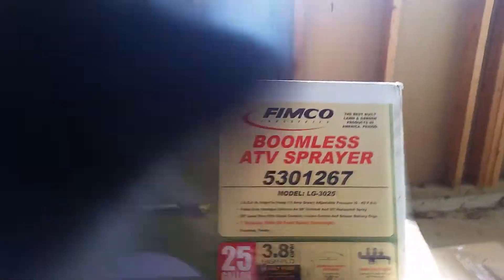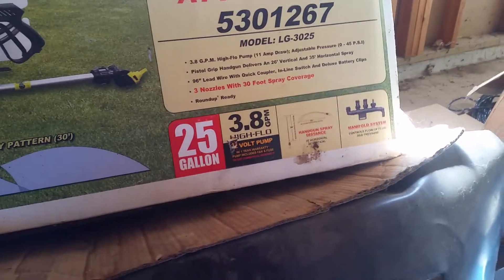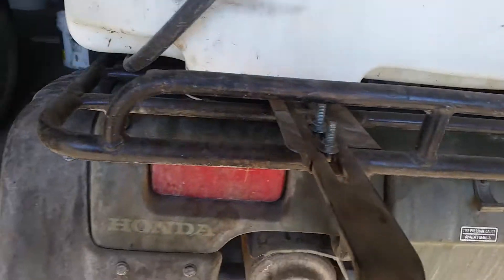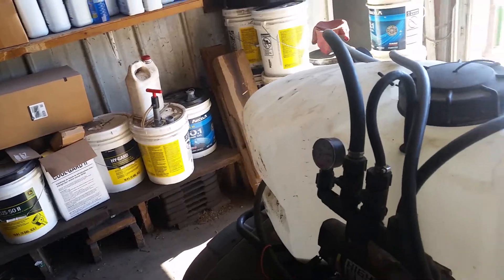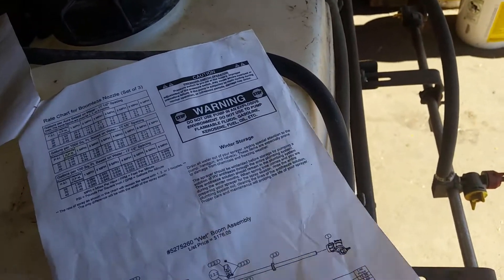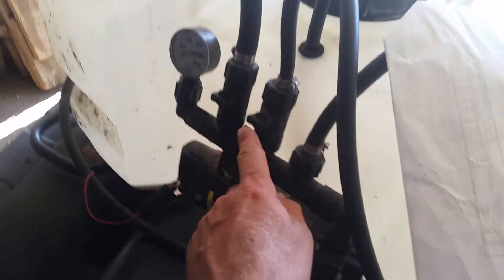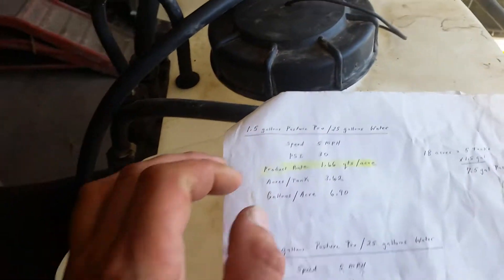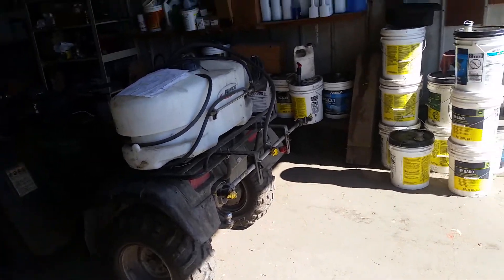Fimco AtV Sprayer